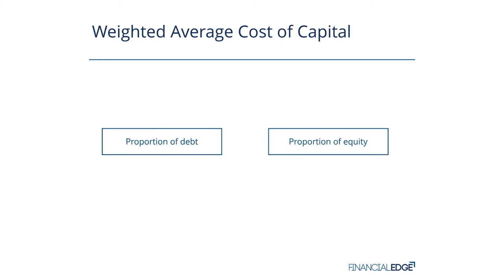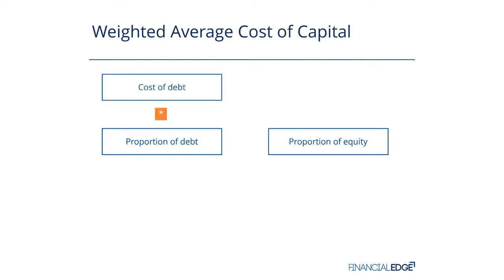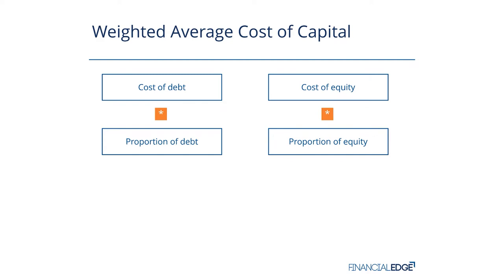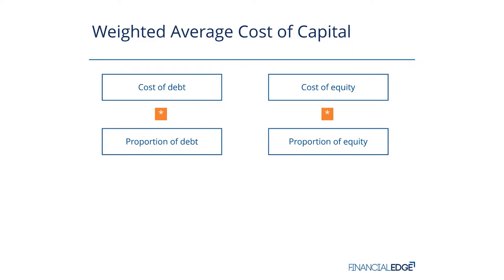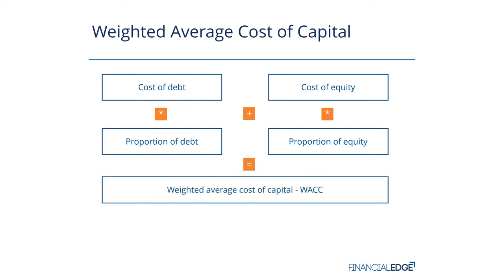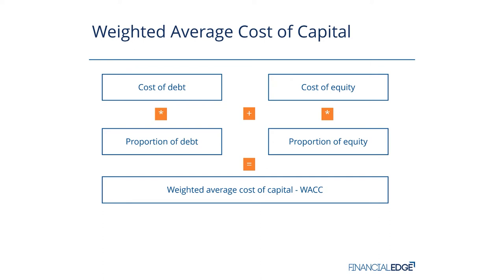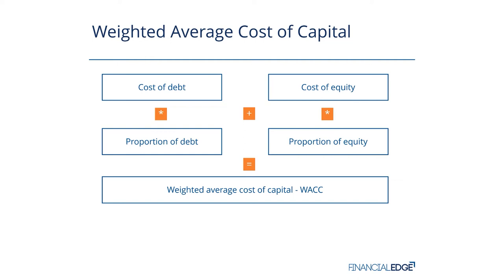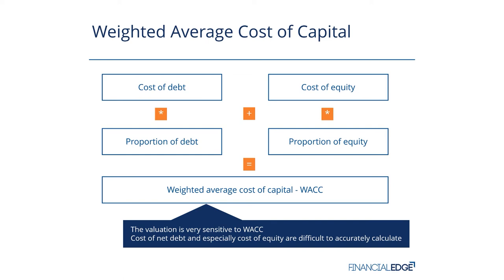What is WACC - Weighted Average Cost of Capital